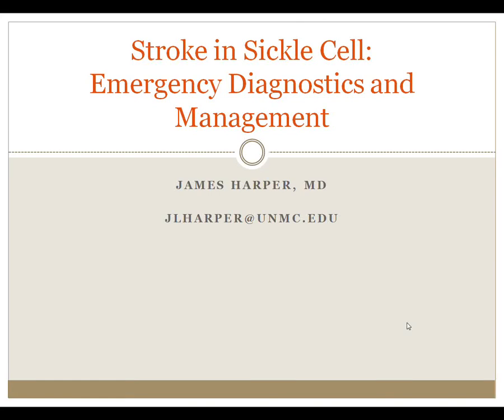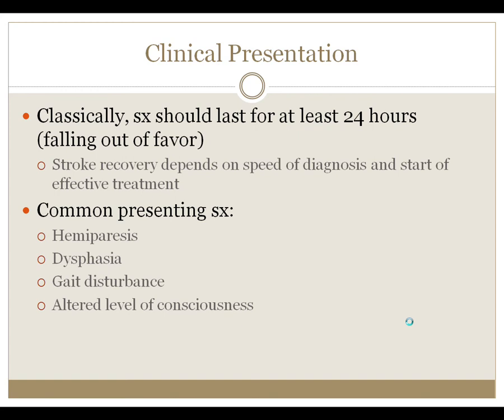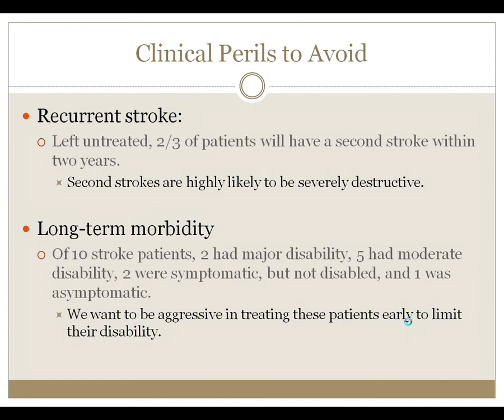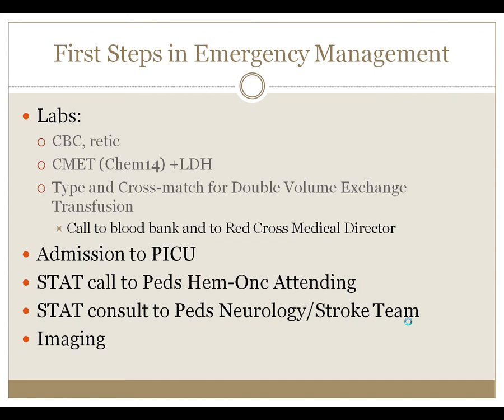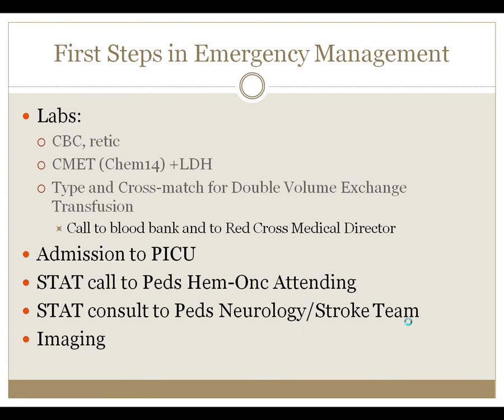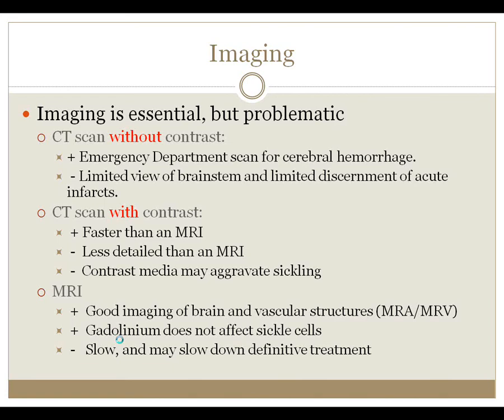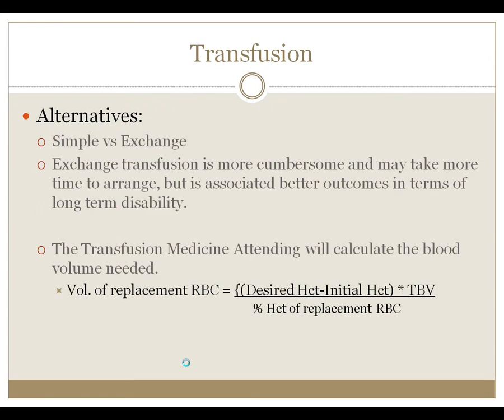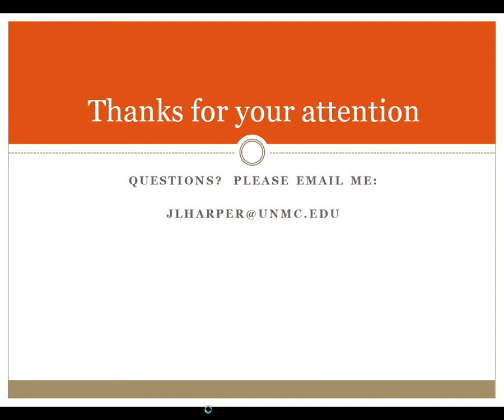stroke in sickle cell.wmv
UNMC-Creighton Pediatrics Residency Night Course.

Emergency management of stroke in sickle cell